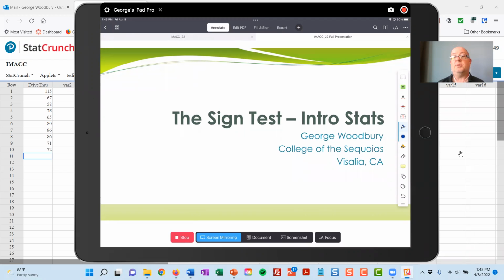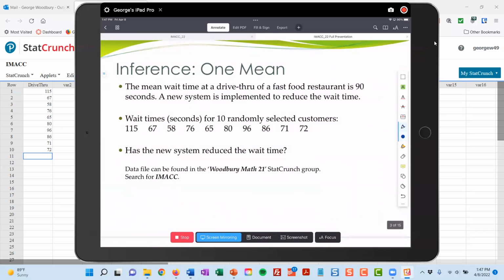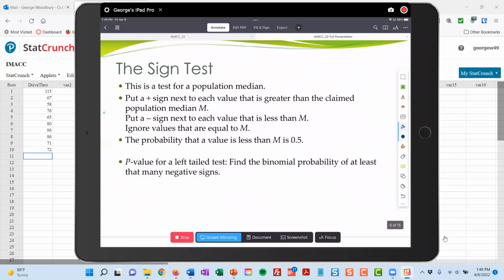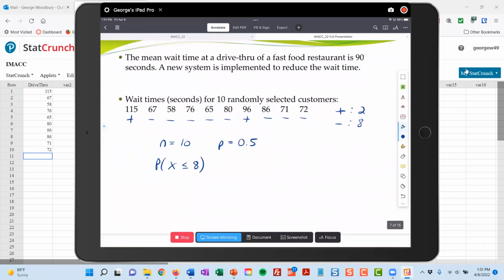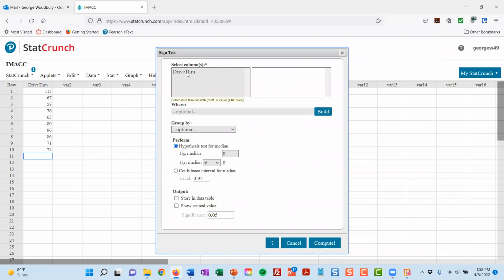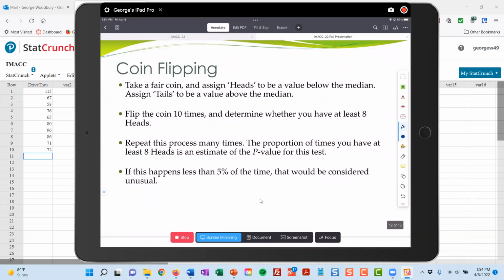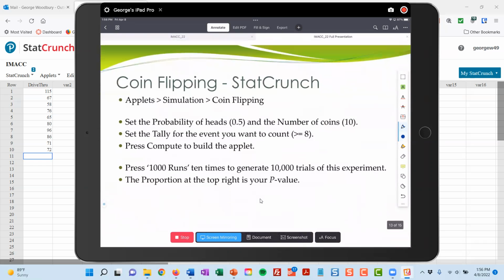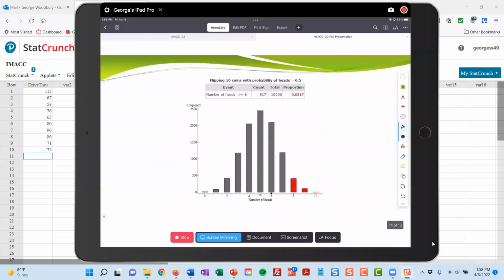Sign Test - IMACC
What is the Sign test? How can I incorporate this test into my Intro Stats course?
One complete example, plus strategies for when/how to incorporate this nonparametric test for a population median.

If you want to learn more about this test or other alternative tests (1 Proportion, 2 Proportions, 2 Means, Paired Difference, ANOVA), I am available to make presentations for your department.